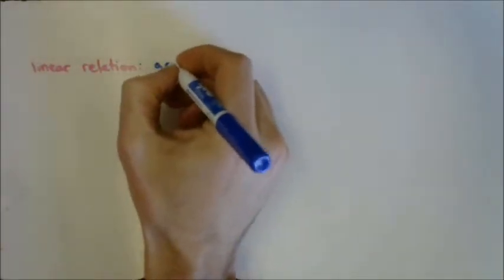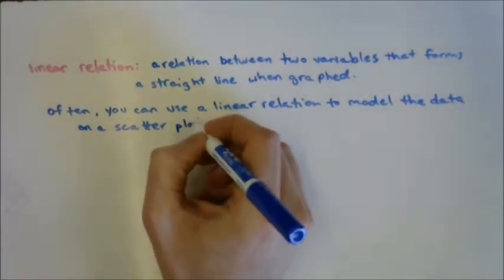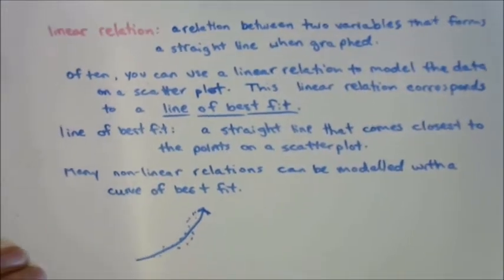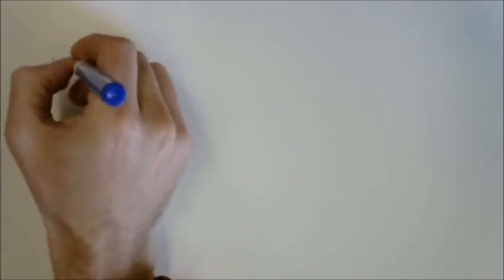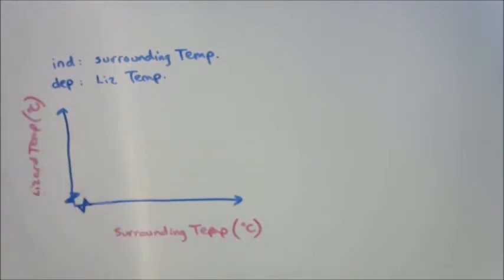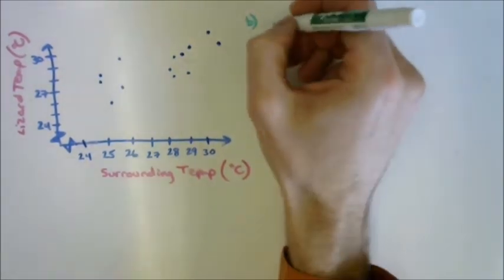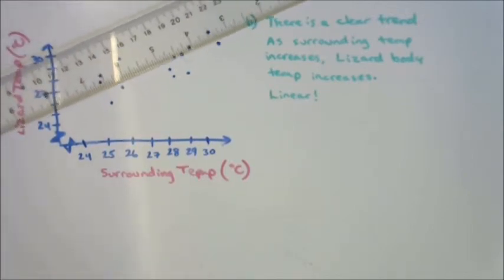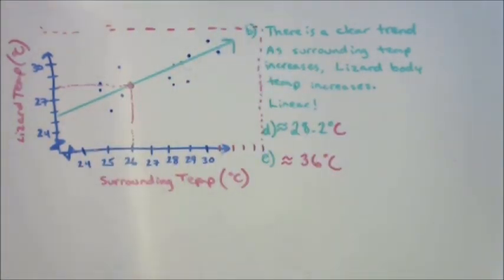2.5 - Linear and Non Linear Relations